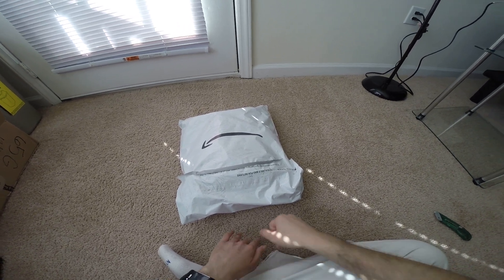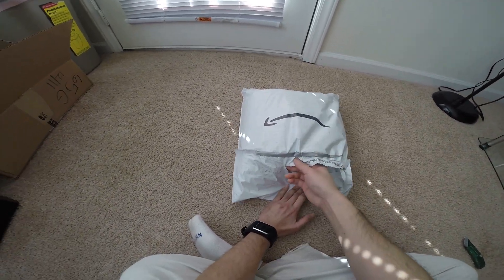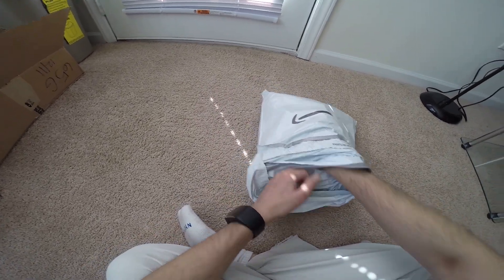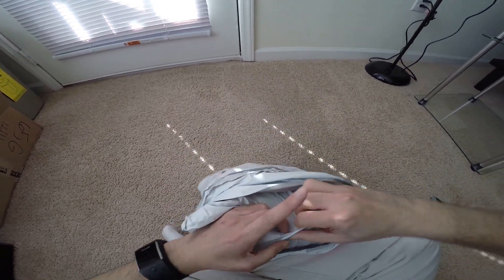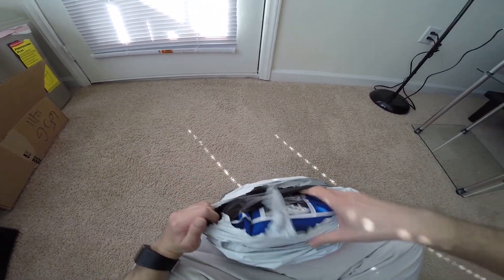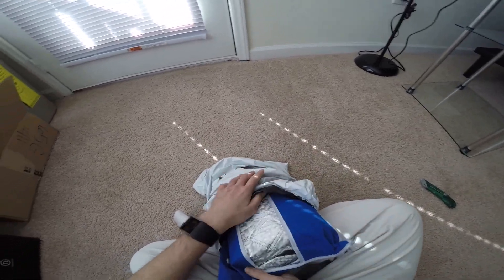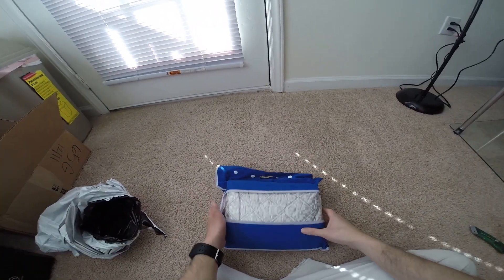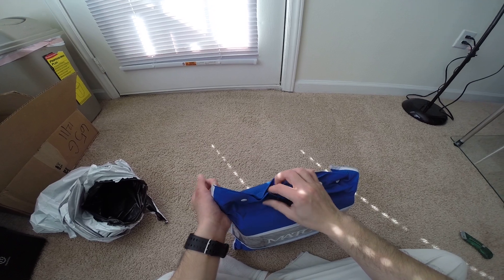Unboxing MATCC Magnetic Car Windshield Snow Cover Frost Guard Winter Protector Sun Shades Cotton Thi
Where to buy